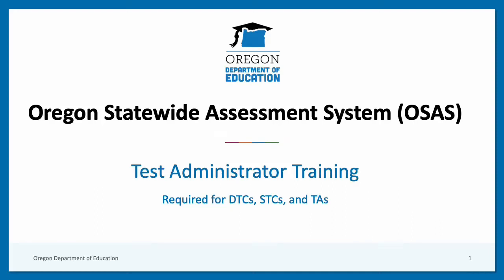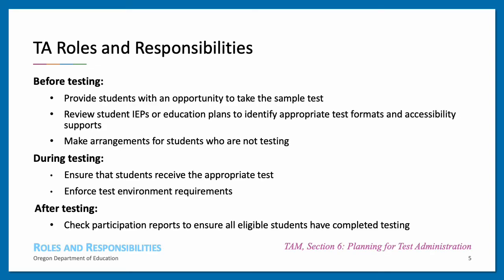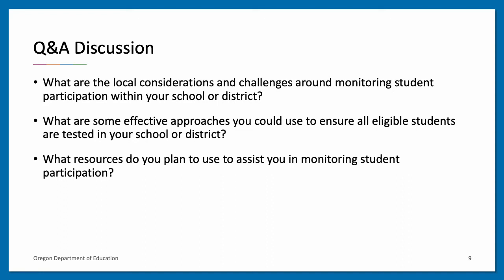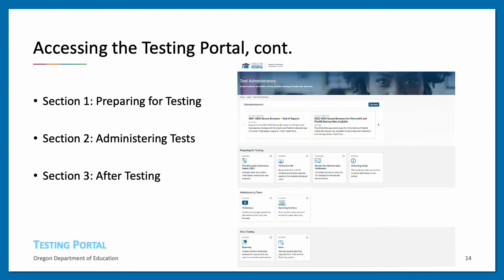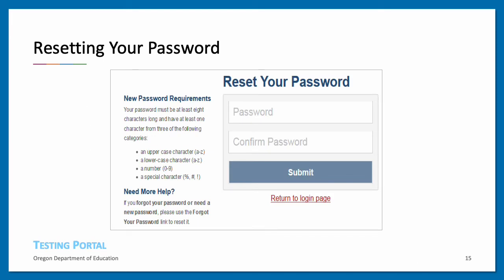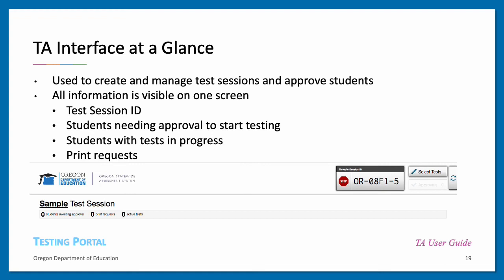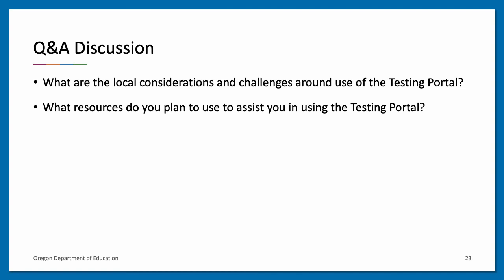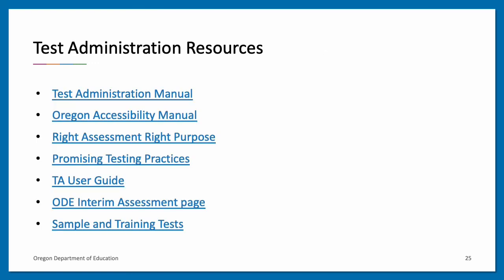Module 2 - Test Administrator Training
Oregon State Assessment System 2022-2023 module 2 training video. Required for DTCs, STCs and TAs.